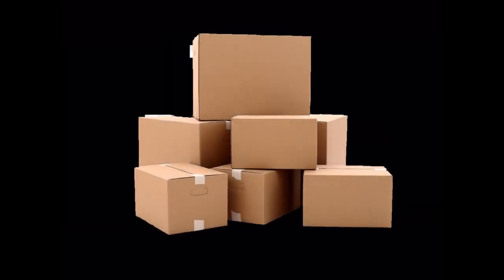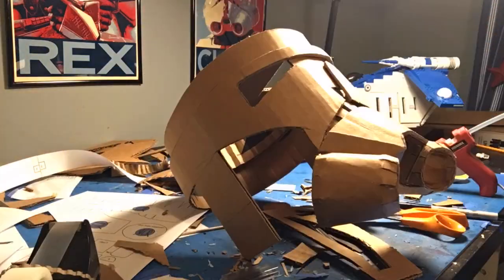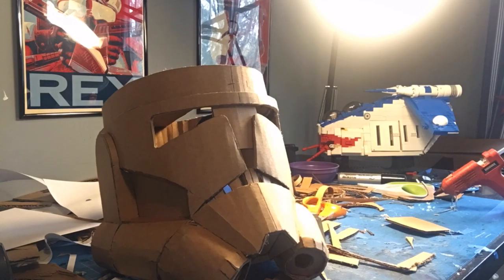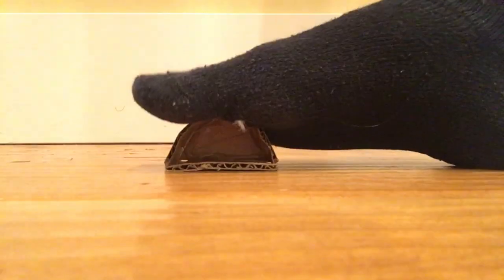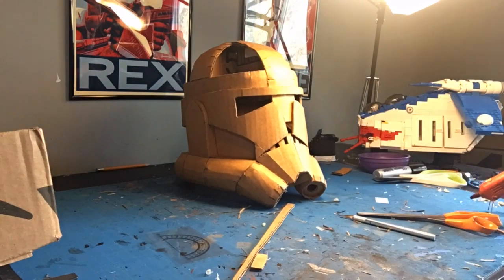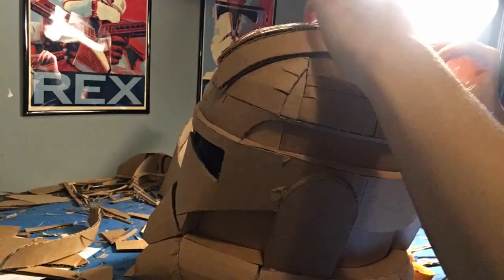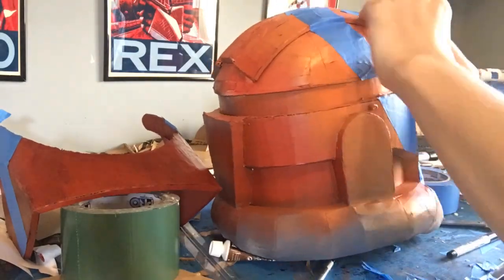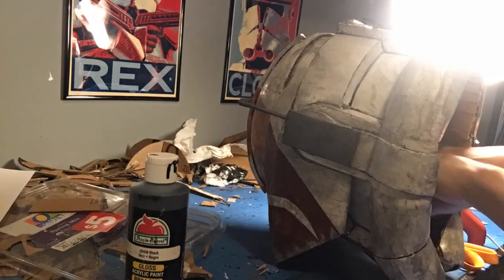DIY: Captain Vaughn Helmet! (Clone Wars)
This project took me a lot longer than normal to make, but I am really happy with the results. If you have any suggestions for what I should make next, please leave them in the comments down below.